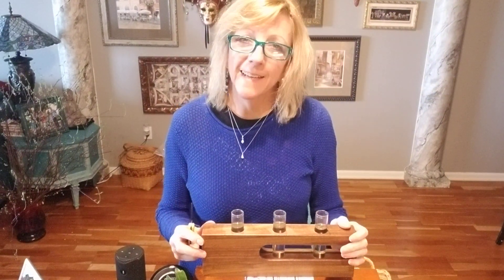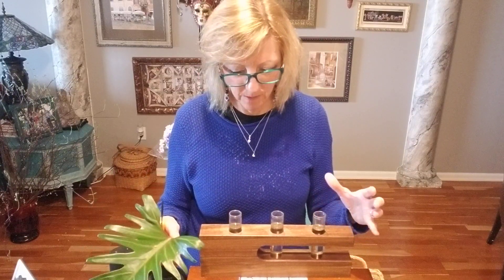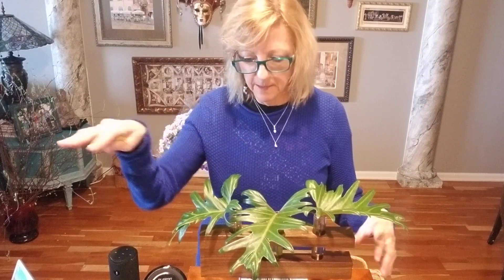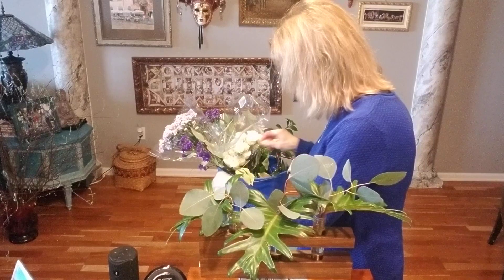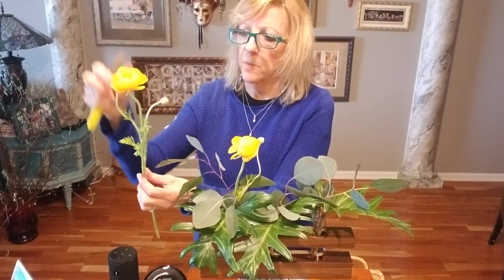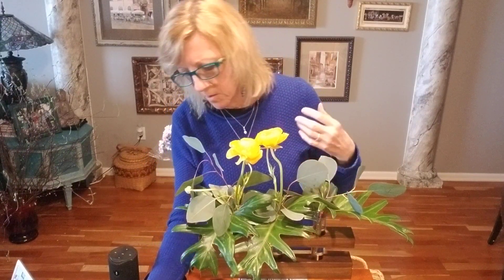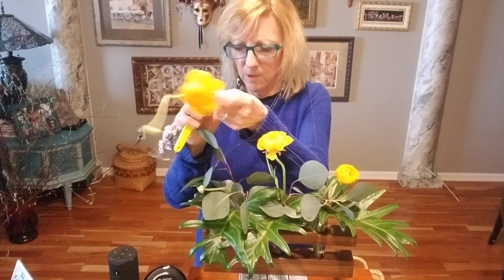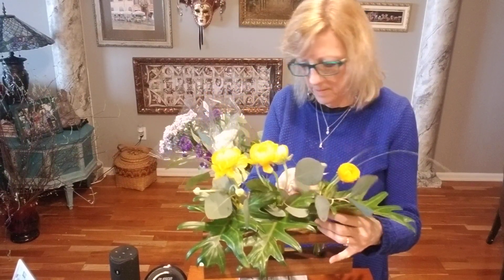Nick Falzone Design bud vase holder and Ranunculus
I'm bragging a bit about my amazingly talented nephew Nick Falzone, graduate of Cal Poly with an Architecture degree, incredibly gifted in woodworking and design! Presenting the walnut bud vase holder adorned with a great mix of foliage and simply stunning and sweet Ranunculus. (Trader Joe's) There are so many ways to design in this piece, possibilities are endless!